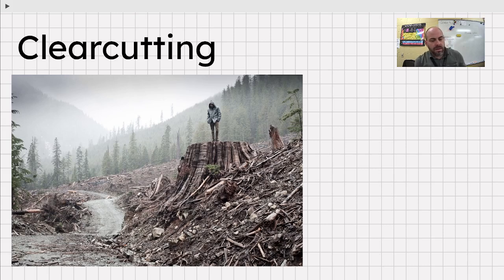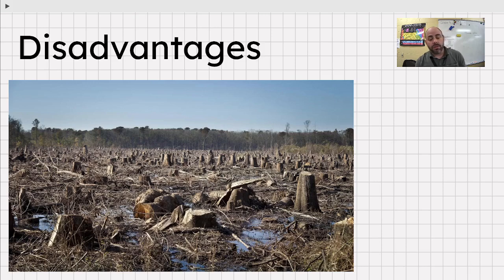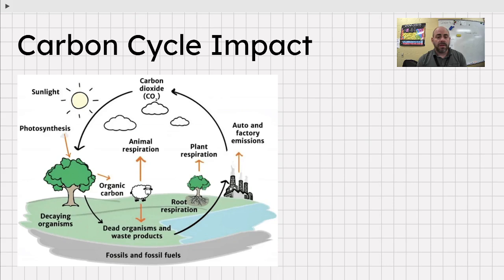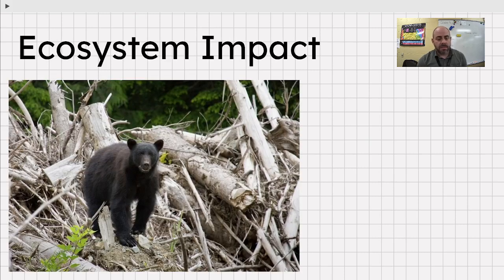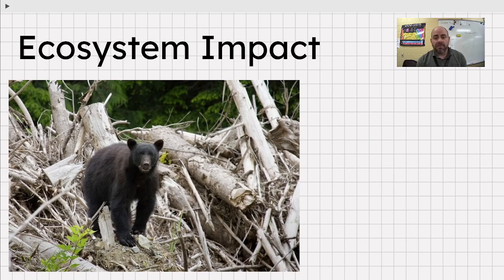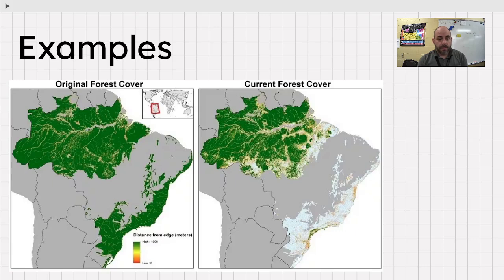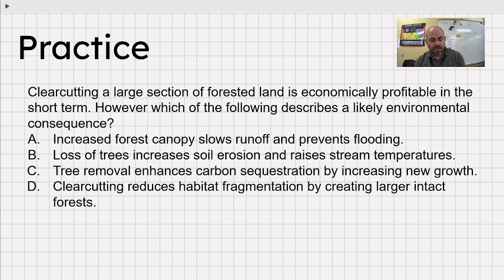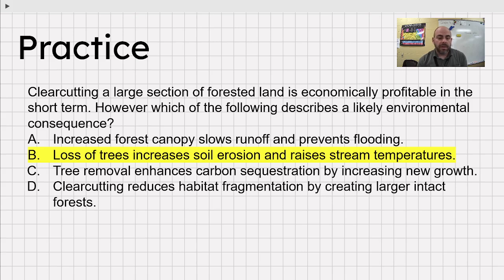AP Environmental Science Unit 5 – Topic 5.2 Clearcutting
This video examines the practice of clearcutting—why it is economically advantageous and what environmental consequences it creates. We discuss soil erosion, flooding, biodiversity loss, and the release of carbon dioxide that contributes to climate change.
AP Environmental Science Course and Exam Description (2025)

This video reflects the 2025 CED updates for AP Environmental Science.